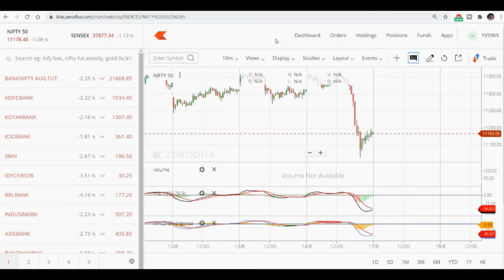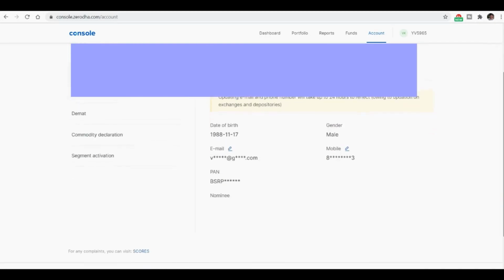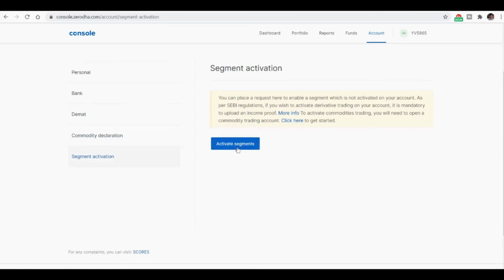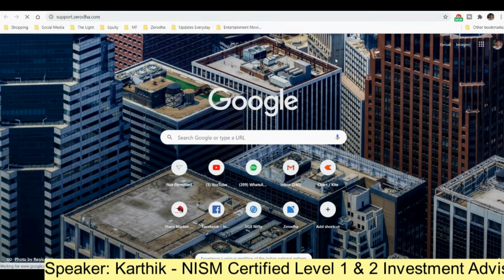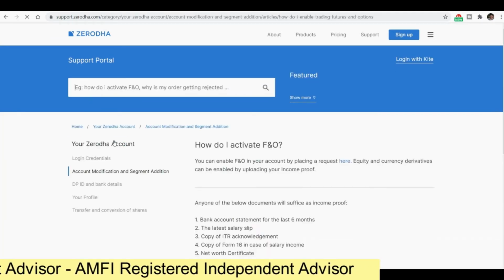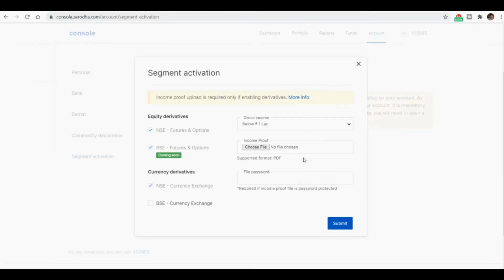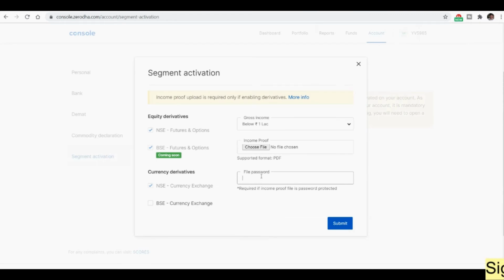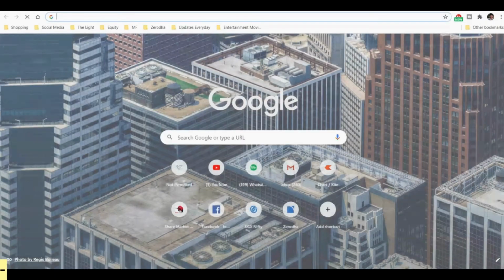How to Activate Futures and Options trading in zerodha